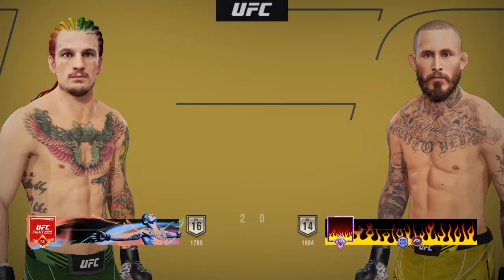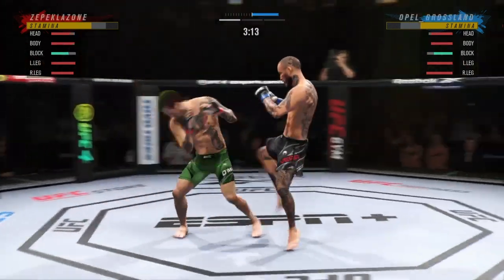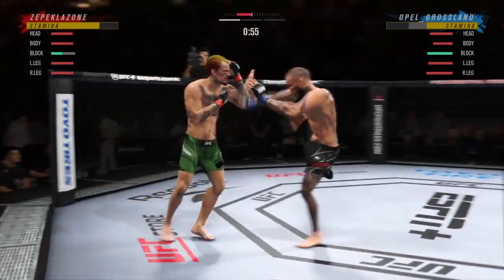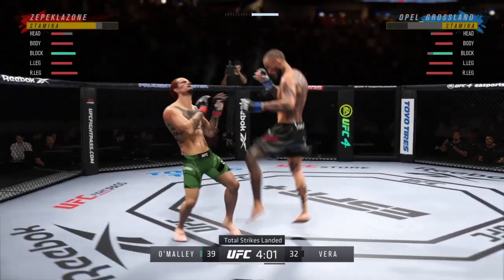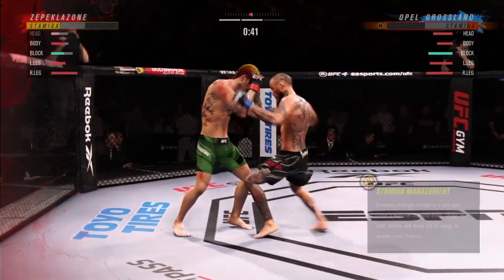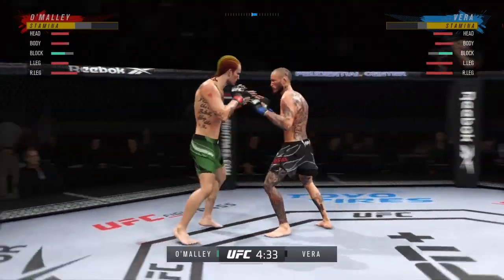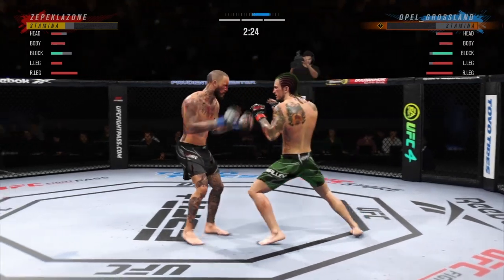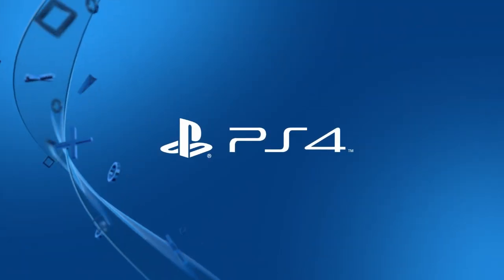I try for revenge but...he was gooood